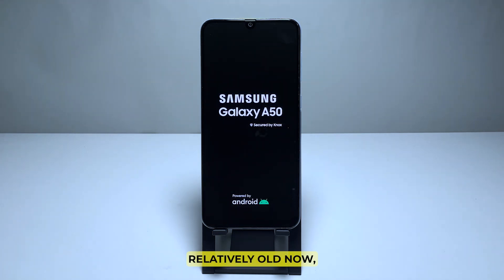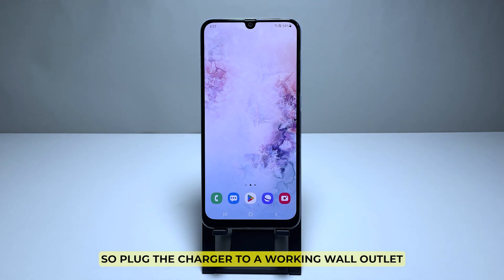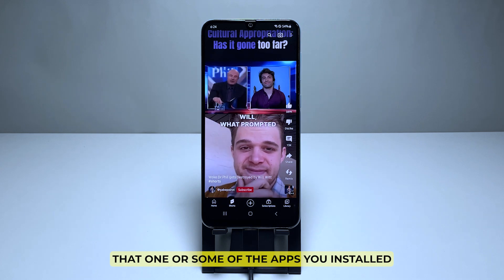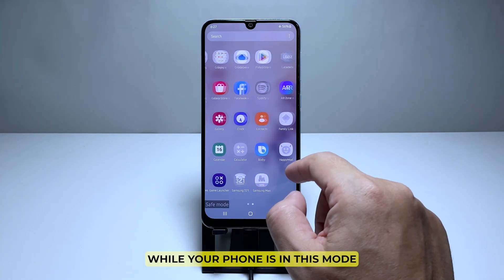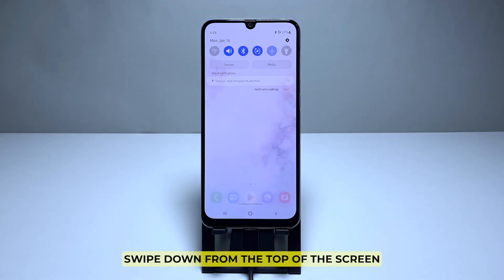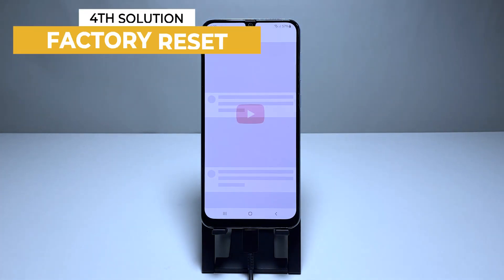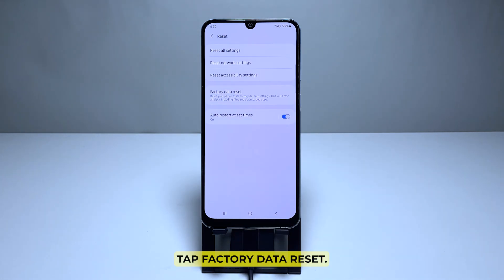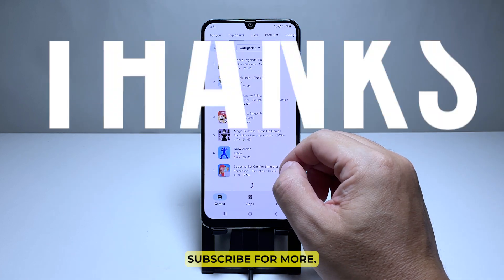How To Fix A Samsung Galaxy A50 That Randomly Turns Off By Itself [2023]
The Galaxy A50 is relatively old now, so you might encounter some issues with it. Among the most common problems reported by users is that the phone turns off randomly.

So in this video, we will show you how to fix a Galaxy A50 that shuts down by itself.

00:00 Introduction
00:20 First solution: Connect your phone to its charger and observe
01:07 Second solution: Use your phone in Safe mode
02:14 Third solution: Reset all settings
03:15 Fourth solution: Backup your files and reset your phone
04:28 Subscribe